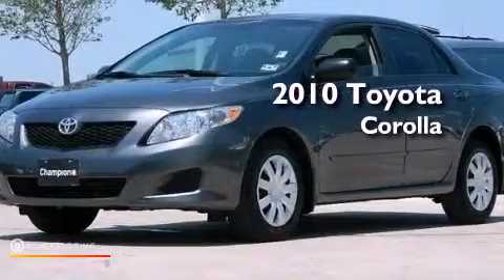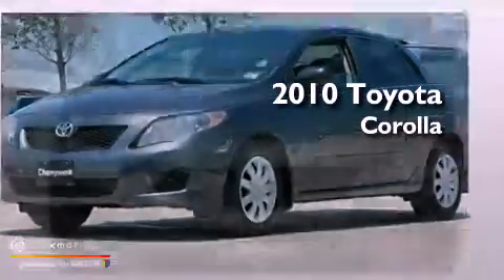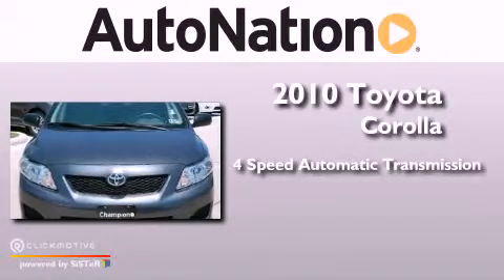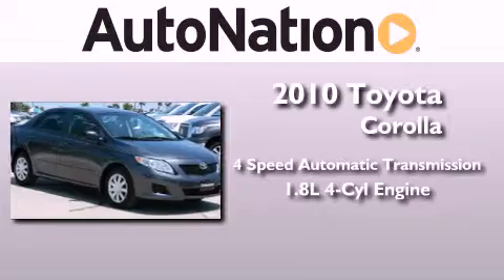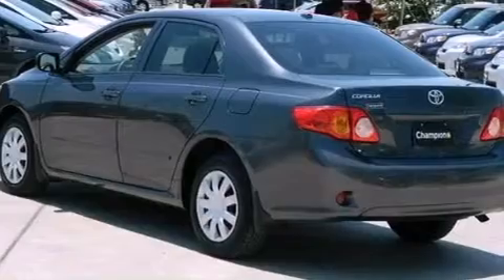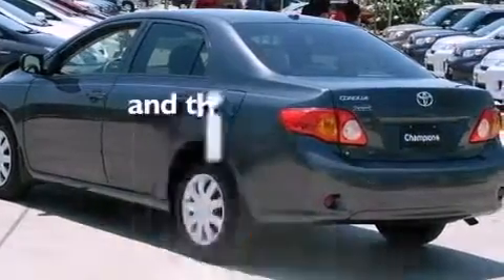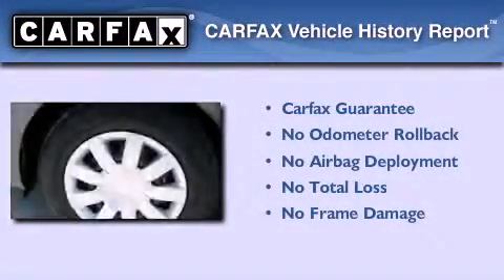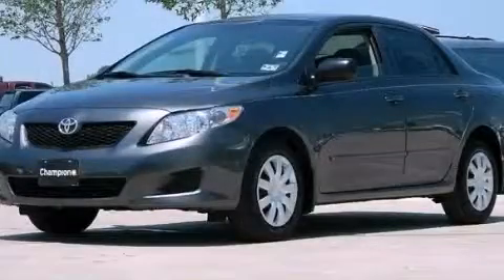2010 Toyota Corolla Houston Texas 77034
Year : 2010
 Make : Toyota
 Model : Corolla
 Engine : Gas I4 1.8L/110
 Trans . : Automatic
 Exterior : Magnetic Gray Metallic
 Miles : 43,996
 Interior : Gray